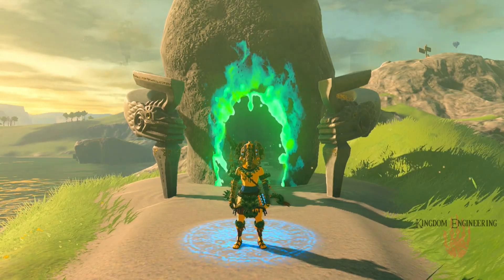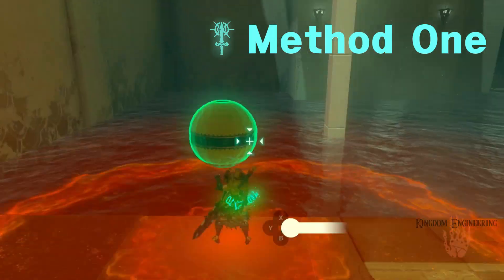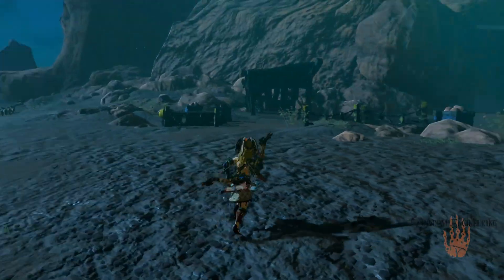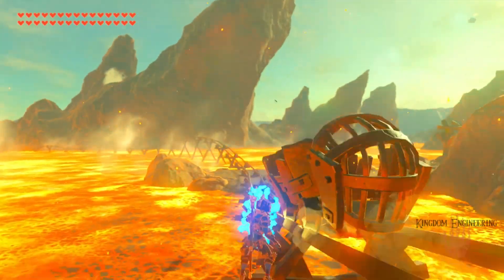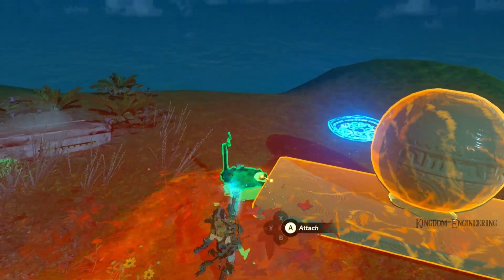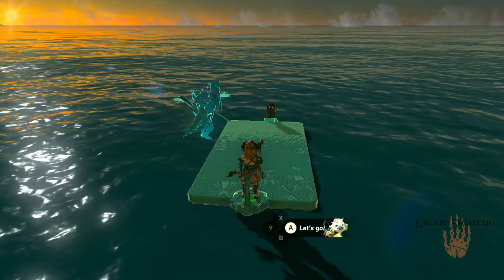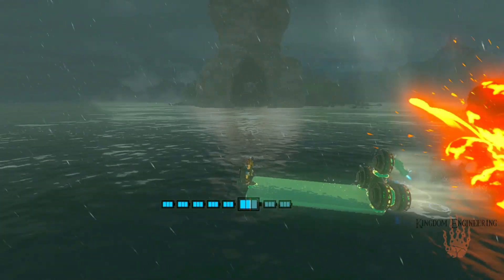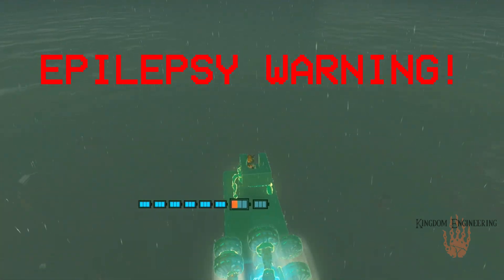Kingdom Engineering: Let's Make a Splash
Welcome to Episode Three of Kingdom Engineering! In today's episode, Hawk shows off shrine-stolen floatation devices, and how you can use them with other parts to make very effective boats.

You have never seen this video before. It's def not a reupload. I for sure didn't accidentally include copyrighted music the first time 😅